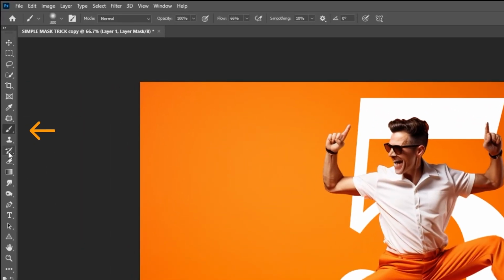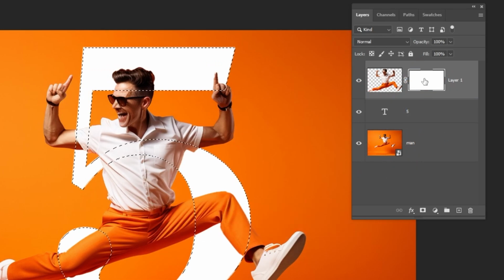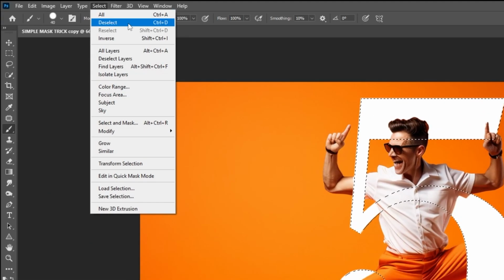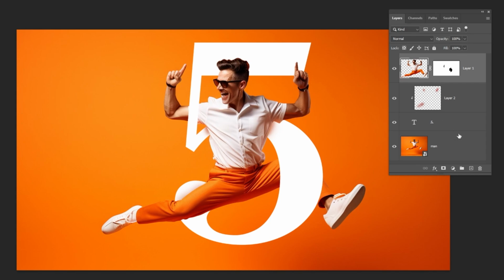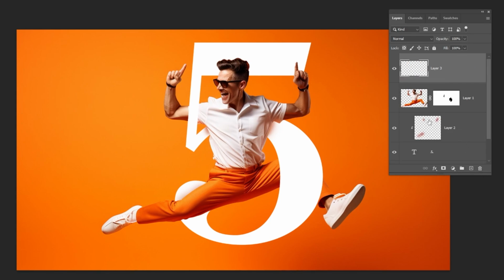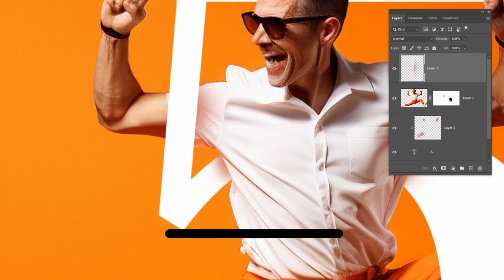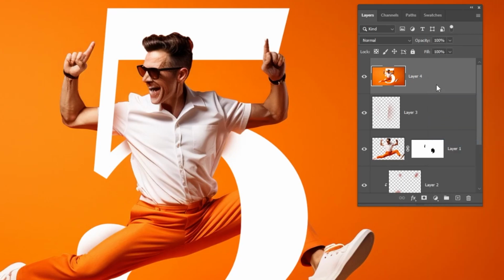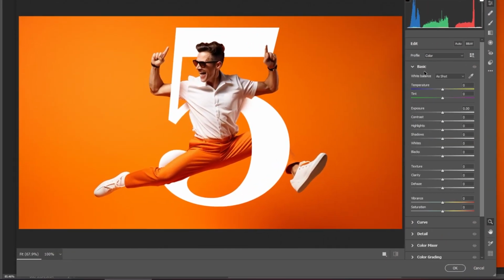Simple Mask Trick in Photoshop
In this tutorial, I will show you how to use mask effect in adobe photoshop.

0:00 Isolate the subject
0:22 Create text mask
1:23 Add text shadows
2:14 Finalize and color grade